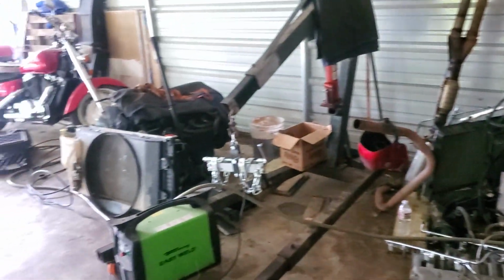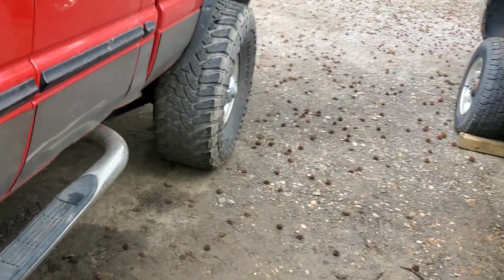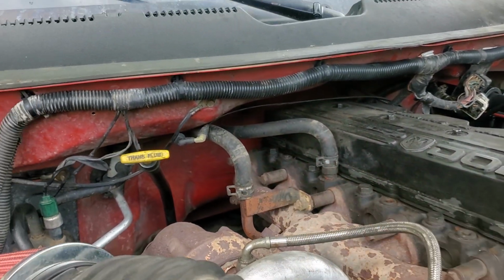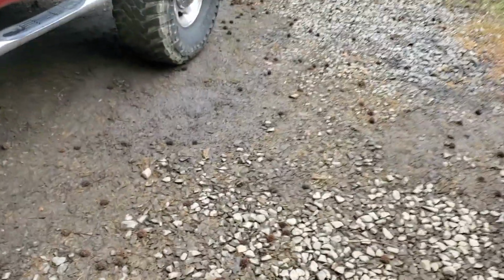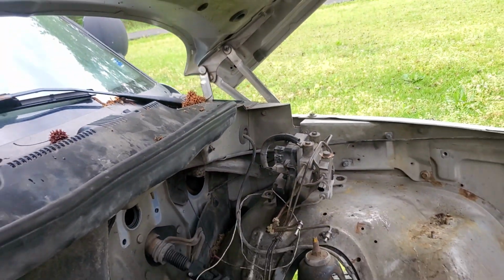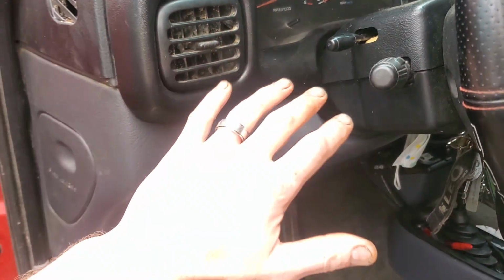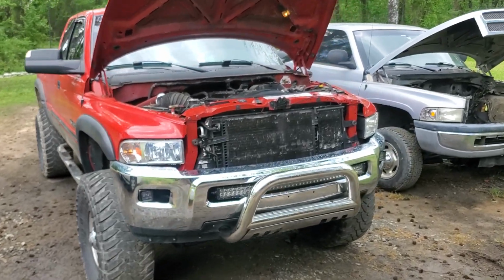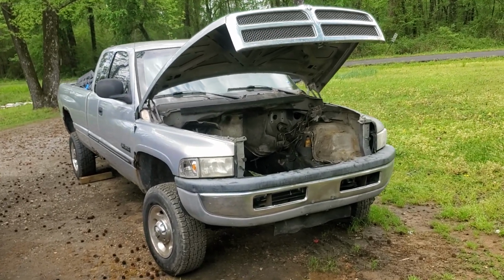24v Cummins swapped V10 Complete